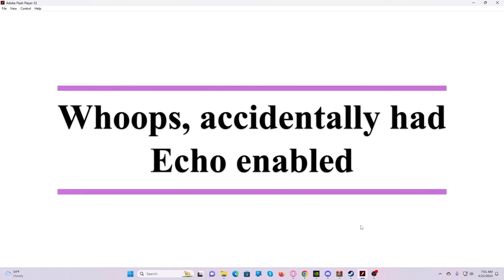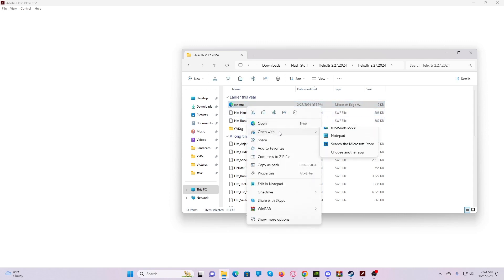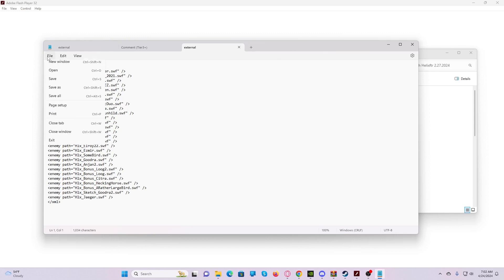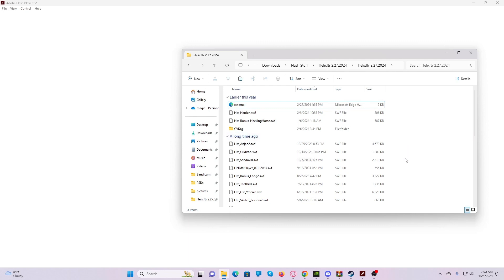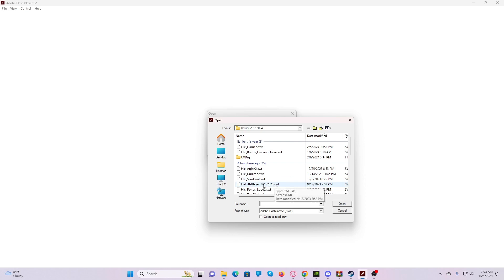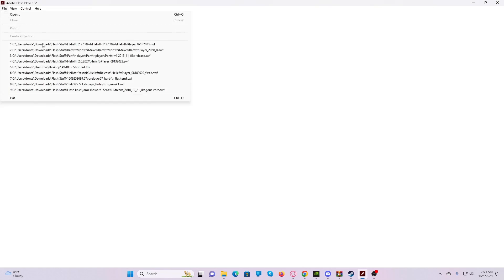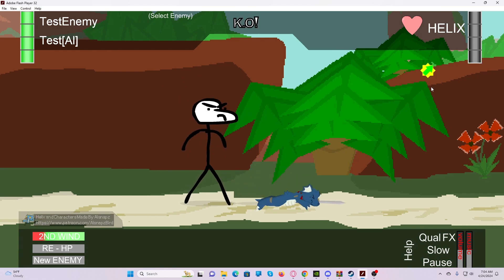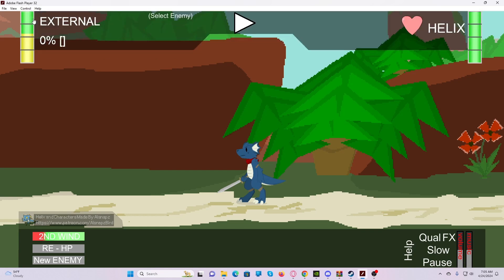Speeding straight through this one | HelixFtr Tutorial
This tutorial for Helixftr goes through much faster, since it works on the same principles as Panftr. Apologies for the mic, by the way, I forgot to test the audio before recording.